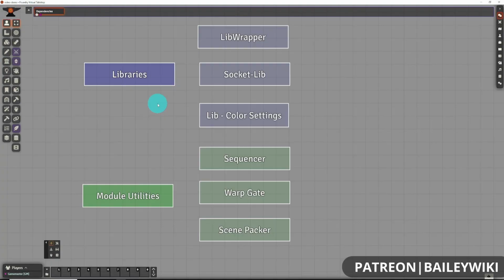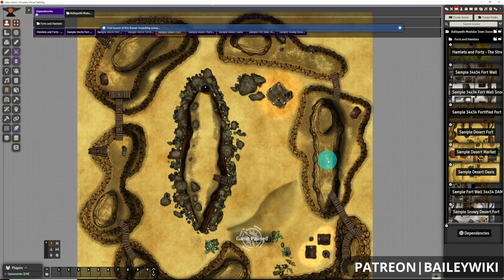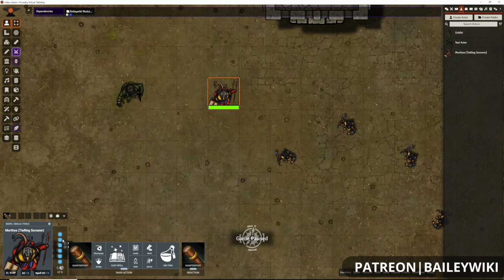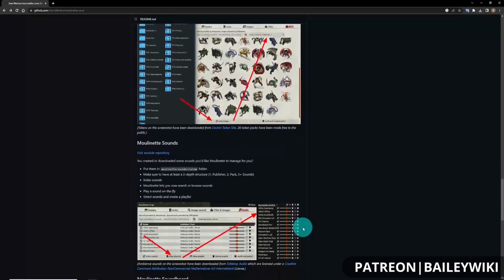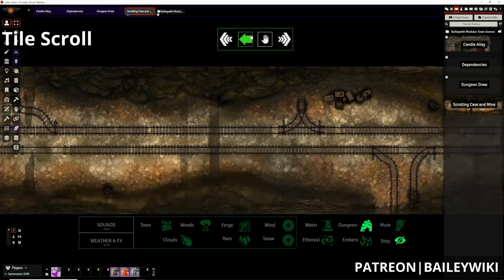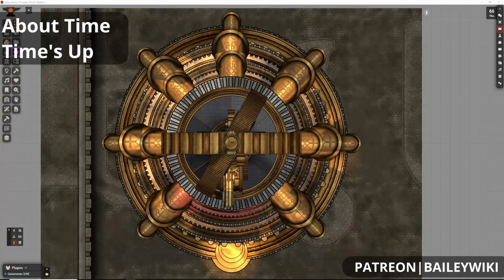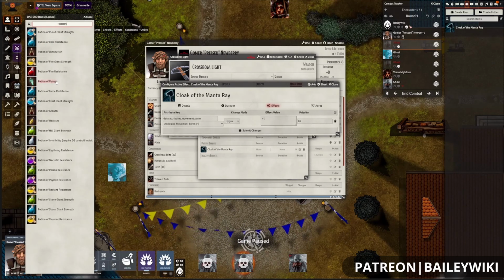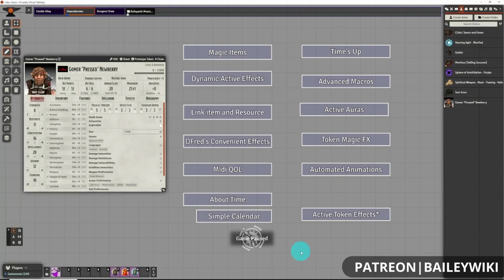Transitioning from Roll20 to Foundryvtt Part 11: ALL of the Modules!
Zephyr's here with a special episode of our Transitioning from Roll20 to Foundry VTT series. By popular demand: the modules episode. Z is covering all of the modules that we've used in the series so far by giving a brief description of each. This isn't intended to be a full tutorial for any of the modules, so check out the rest of our channel for more in depth looks at many of these fantastic modules.

Want to reference these and other modules that we love? Check out the brand new Baileywiki... er... Wiki! We're excited to just get this project started, check it out!

To get the Baileywiki content featured in this episode, go

TIMESTAMPS
INTRO
00:00 - Intro

LIBRARIES AND DEPENDENCIES
01:35 - Libraries and Dependencies

QUALITY OF LIFE AND ORGANIZATION
02:14 - Quality of Life and Organization Modules
02:19 - Find the Culprit
02:31 - Tidy UI
02:56 - Compendium Folders
03:13 - Dice Tray
03:23 - Monk's Scene Navigation
03:40 - Monk's Little Details
04:15 - Monk's Token Bar
04:36 - Pointer and Pings
04:50 - Easy Target
05:05 - Quick Encounters
05:22 - Token Action HUD
05:42 - Argon Combat HUD (DnD 5e Only)

SCENE BUILDING
06:02 - Scene Building Modules
06:07 - The Levels Suite
06:43 - Dungeon Draw
07:14 - DF Architect
07:43 - Moulinette
08:18 - Multiface Tiles
08:28 - Token Attacher
08:49 - 3D Canvas

SPECIAL FX
09:08 - Special FX Modules
09:13 - Dice So Nice
09:34 - Ambient Doors
09:47 - FXMaster
10:26 - Tile Scroll (v10 Only)
10:52 - JB2A
11:08 - Token Magic FX
11:41 - Automated Animations

AUTOMATION
11:52 - Automation Modules
11:57 - Monk's Active Tile Triggers and Tagger
12:27 - Simple Calendar
12:38 - About Time and Times Up
13:08 - Active Token Effects
13:26 - Active Auras (DnD 5e Only)
13:51 - Midi QOL (DnD 5e Only)
14:27 - DAE (DnD 5e Only)
14:37 - Midi QOL and DAE SRDs (DnD 5e Only)
15:20 - DFred's Convenient Effects (DnD 5e Only)
15:40 - Magic Items (DnD 5e Only)
16:03 - Link Item and Resource DnD5e (DnD 5e Only)
16:16 - Item Macros (DnD 5e Only)
16:36 - DnD Beyond Importer

OUTRO
17:43 - Outro